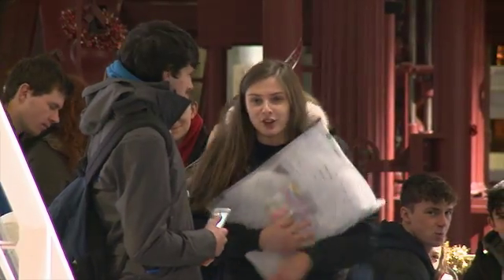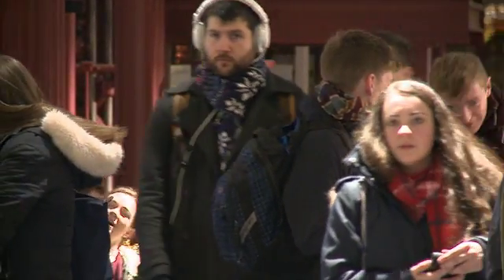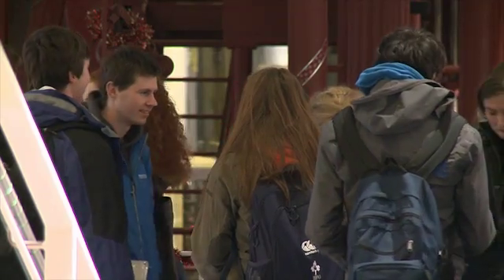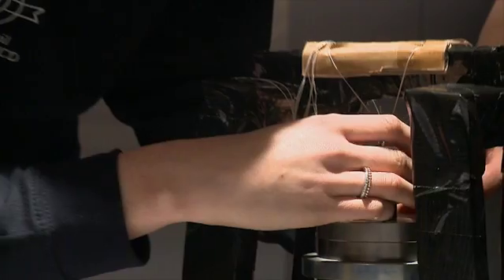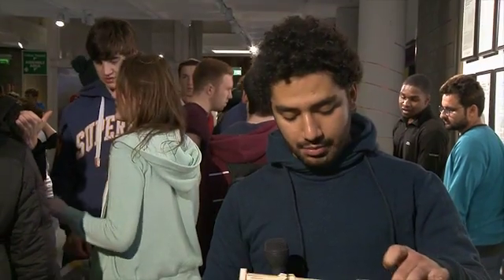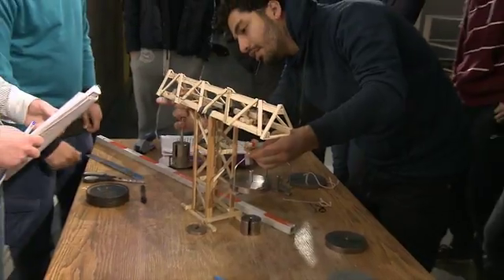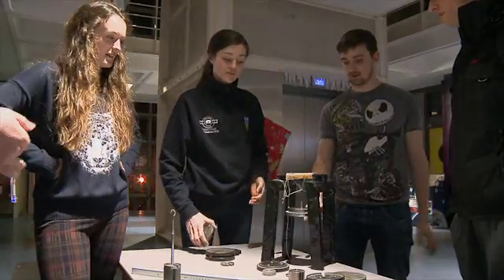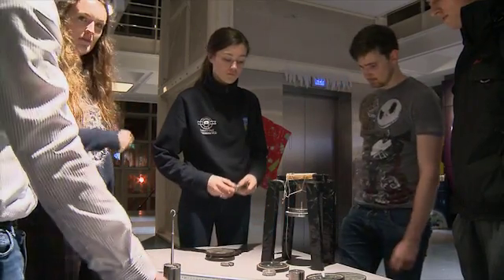Crane Building Challenge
The UCD College of Engineering and Architecture first years took part in a group project for teams of 5 to build a crane that can lift a 1kg weight using only recyclable materials, strengthening their understanding of the fundamentals of engineering and teamwork